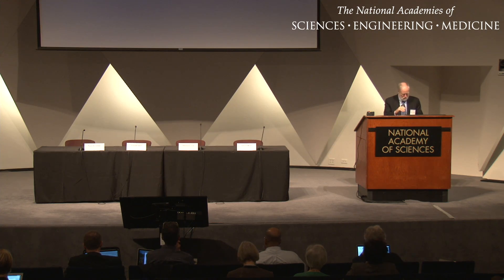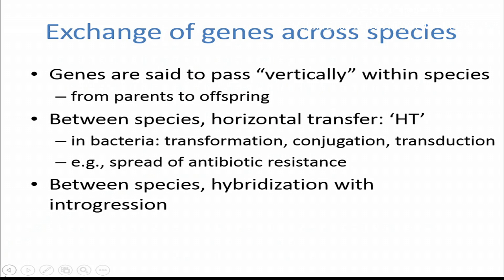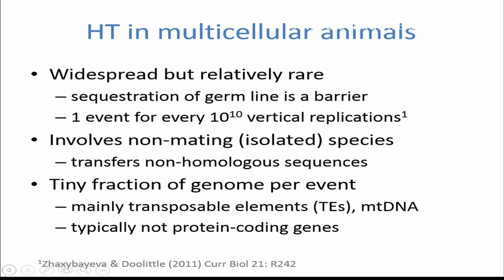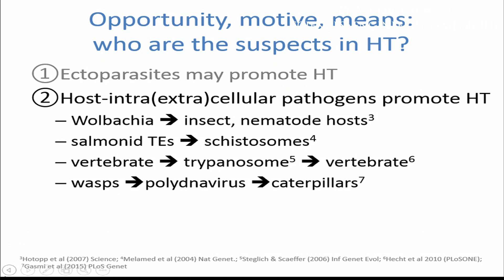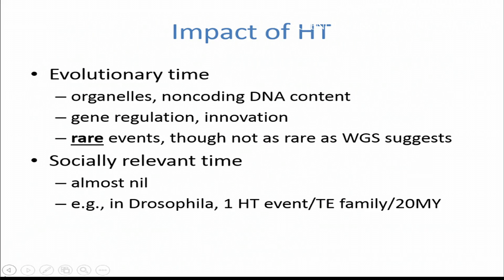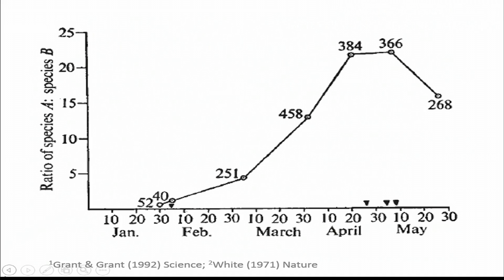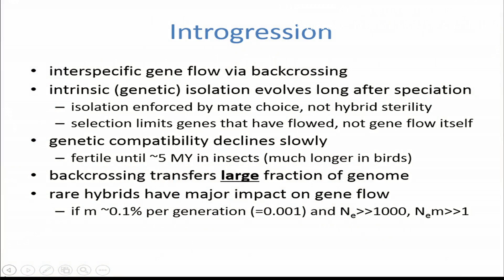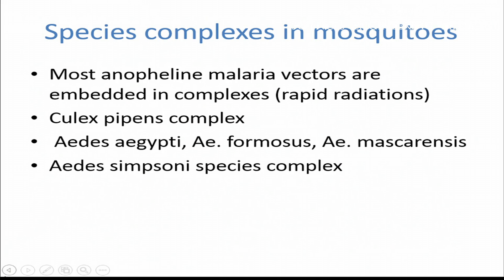Nora Besansky: Ecological & Evolutionary Conditions for Gene Flow in Mosquitoes